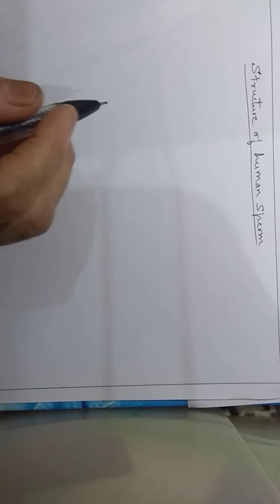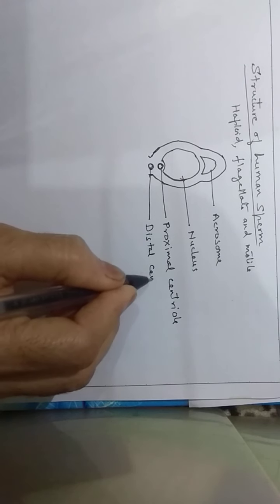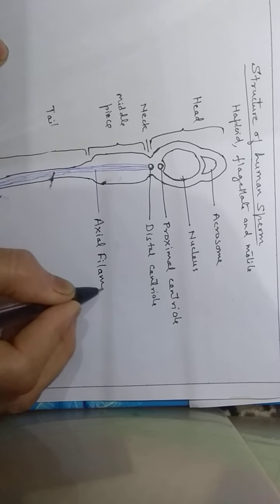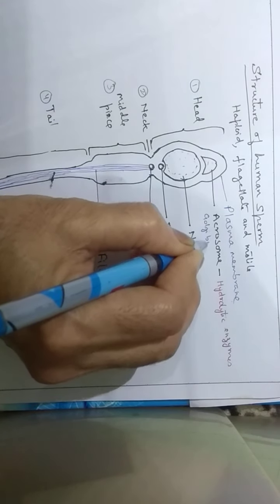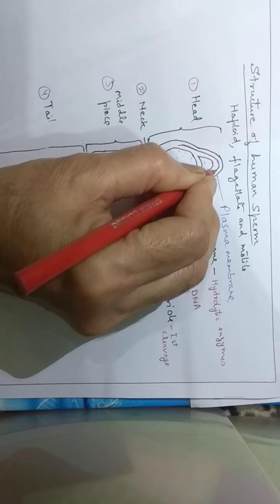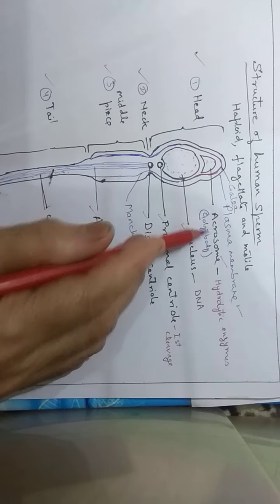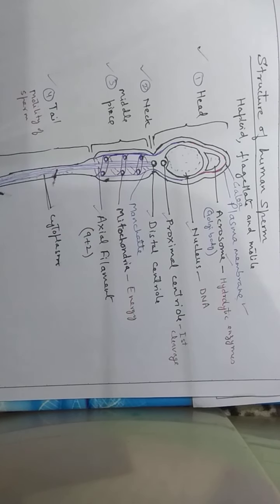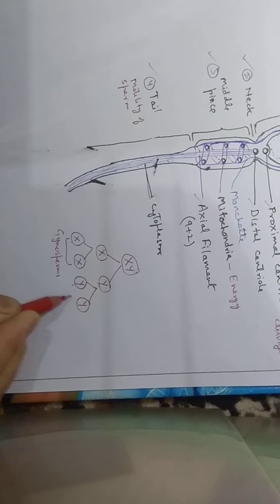Structure of sperm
Class 12th topic